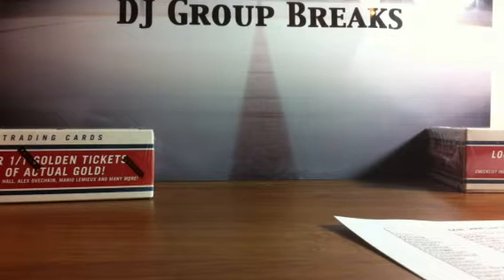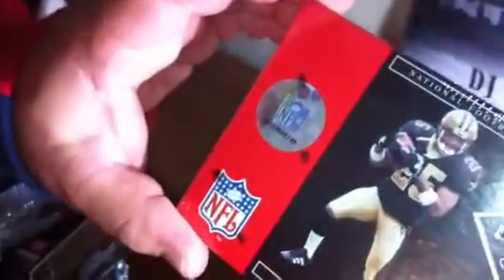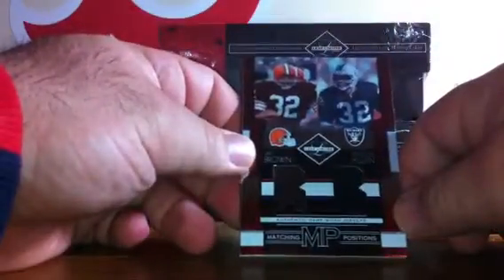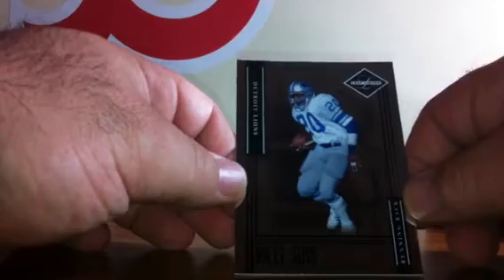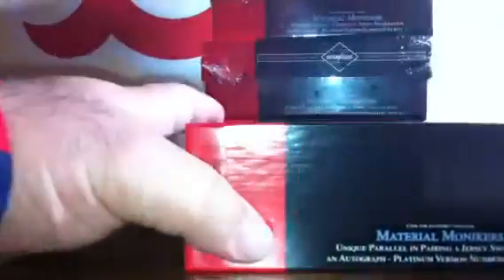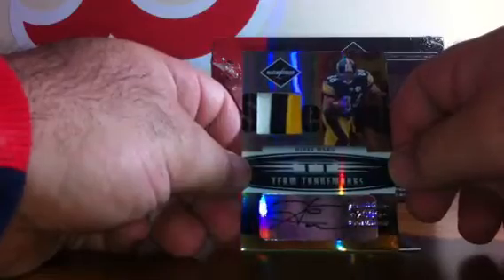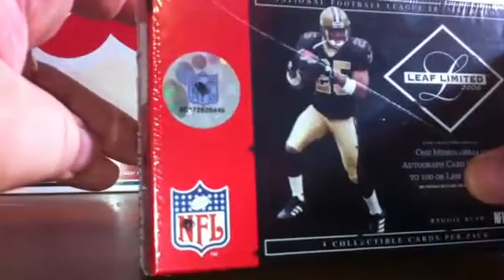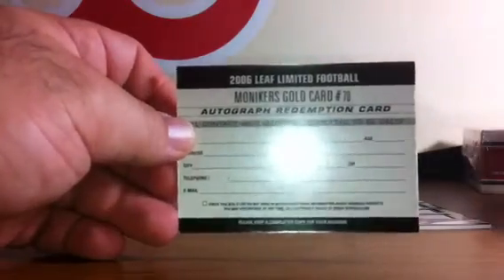DJ Group Breaks 2006 Limited Case Break #21 6/10/12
Football Group Case Break